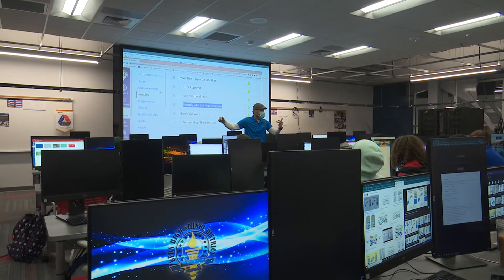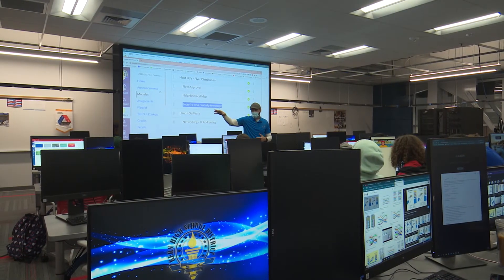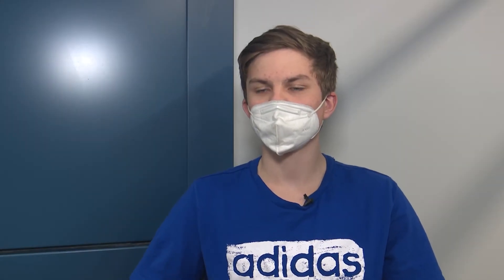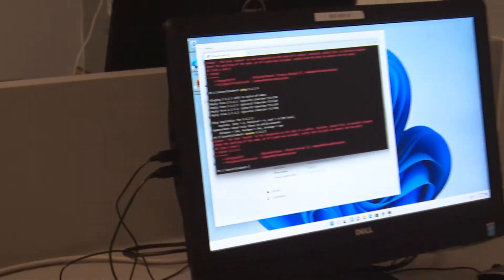Computer Information Technologies - CTEC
Video Production students from CTEC interview Computer Technologies students about their program, future plans, and how math is used in the classroom. December 2021